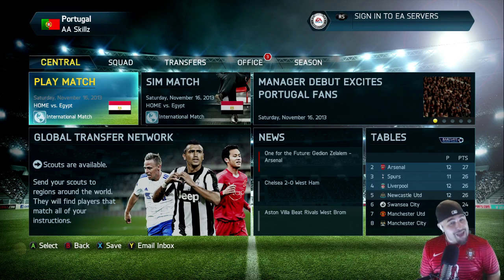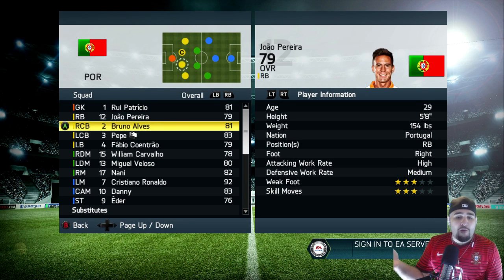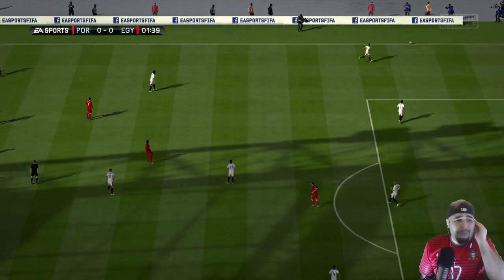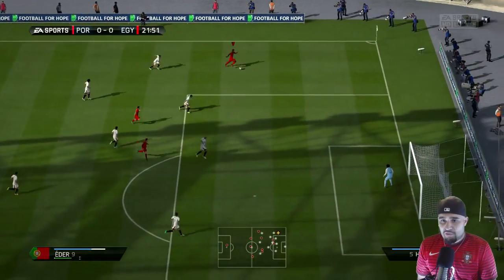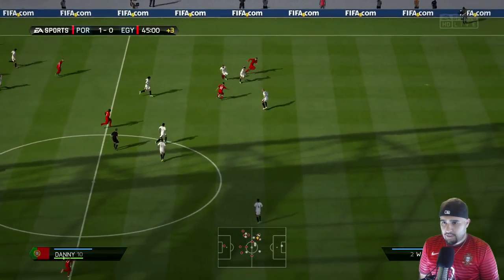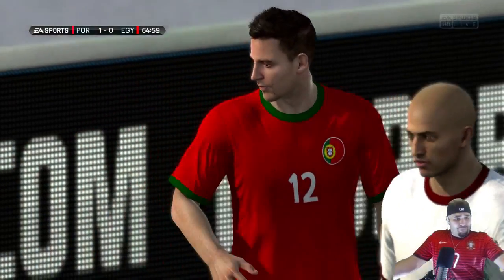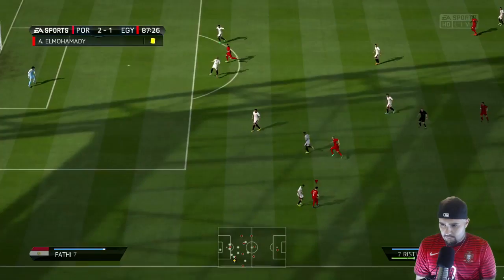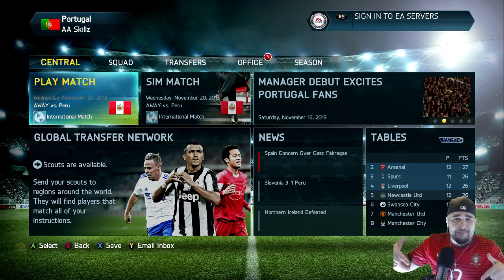EPIC CR7 FREEKICK!!!! FIFA 14 Career Mode #18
So I"m the manager of Portugal now in this Epic FIFA 14 career mode!!